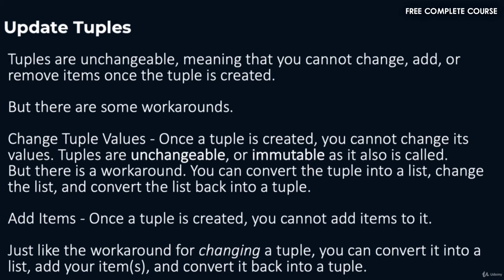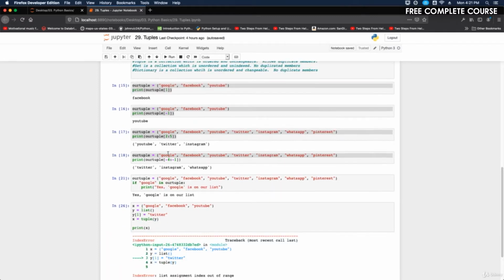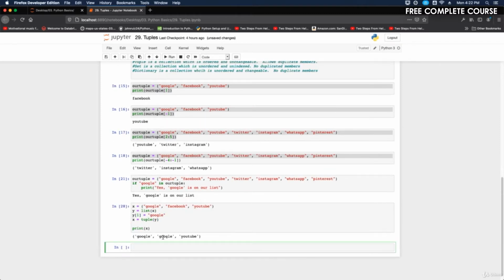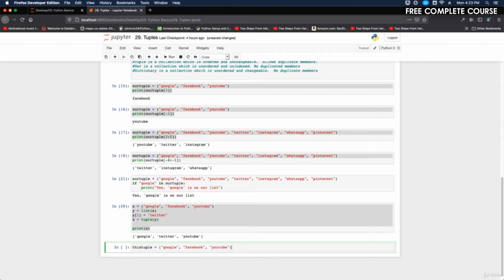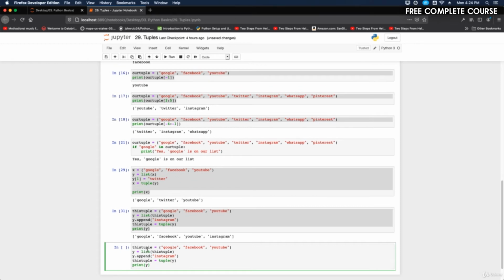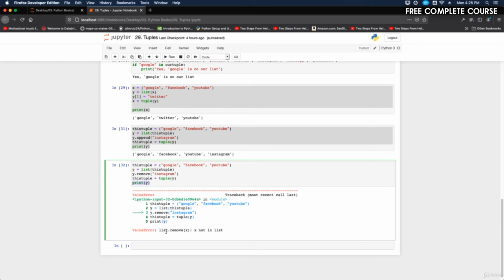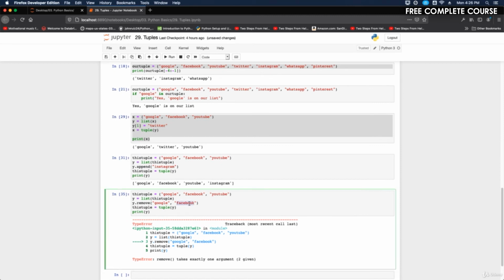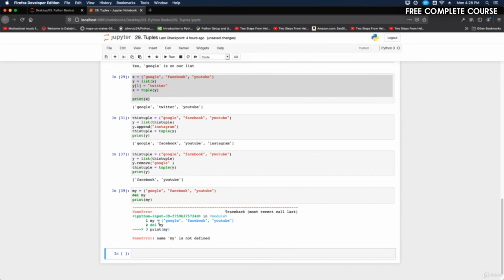#72 - Update Tuples in Python | Python Full Course - Beginner to Advanced [FREE]